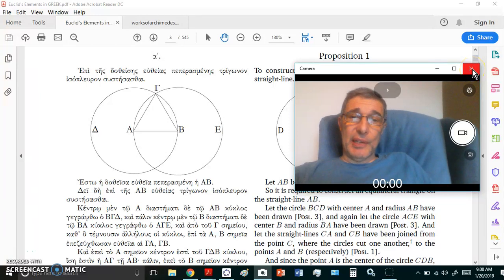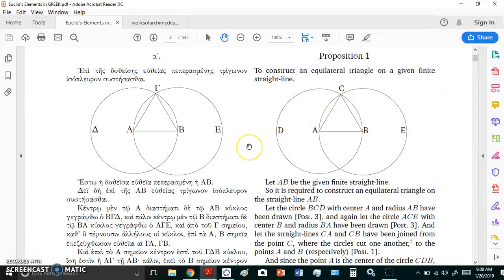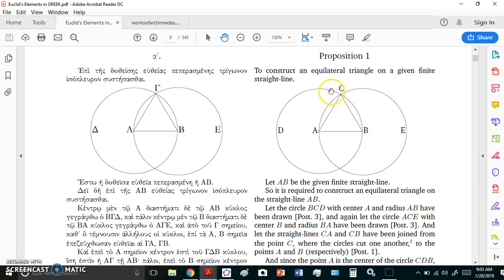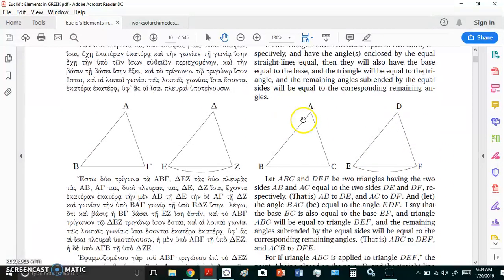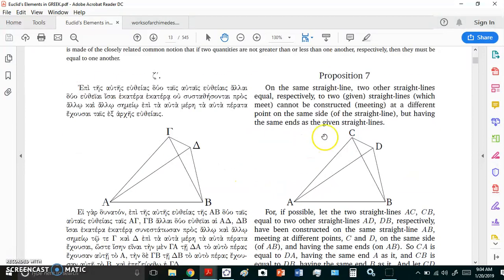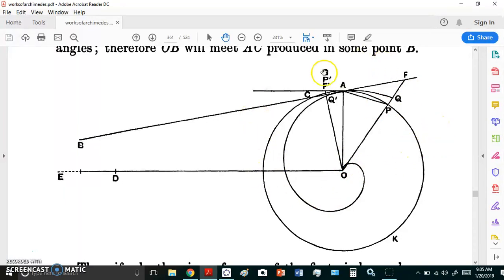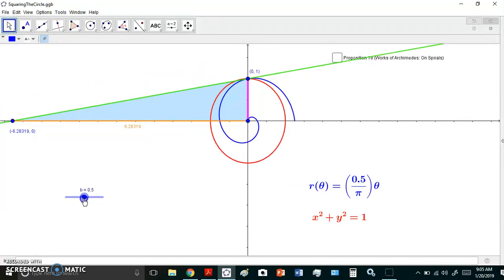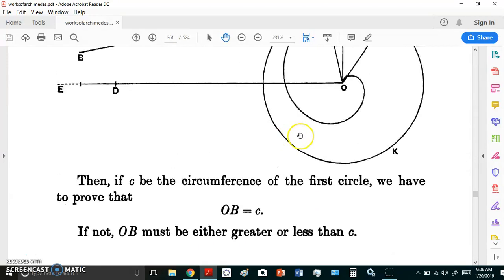What your ignorant teachers could not tell you - PART 15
Synopsis:

1. Constructions in geometry using compass and straight edge are not necessary. However they are useful in communicating the abstract ideas.